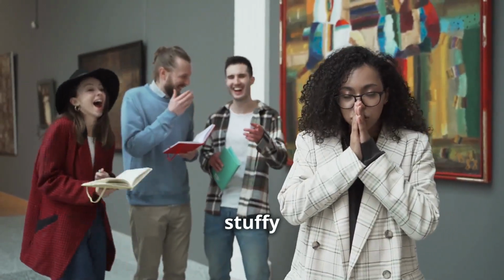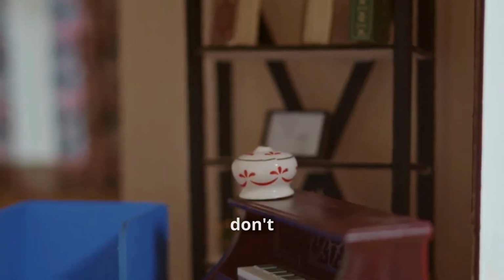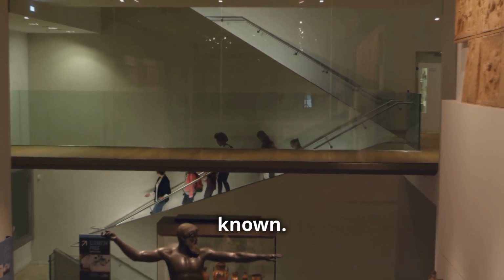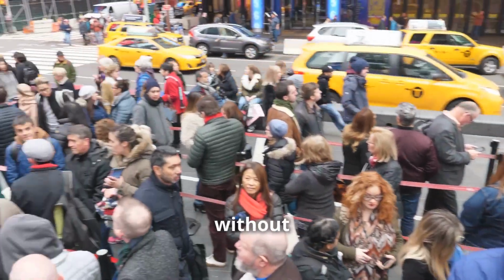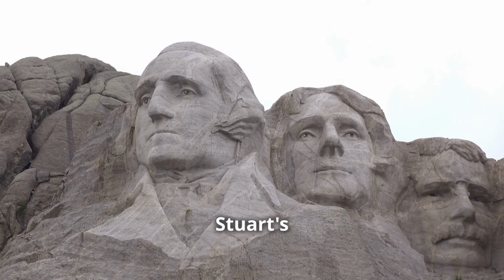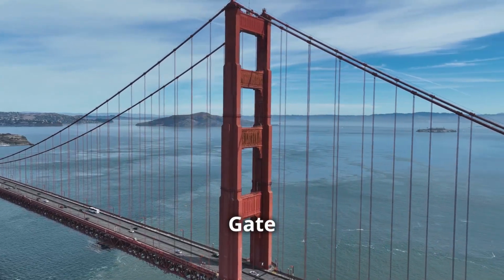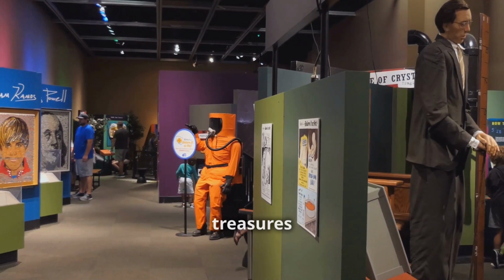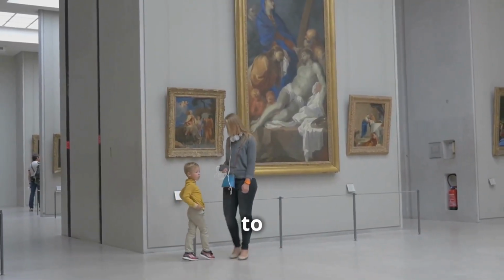Top 10 Best Art Museums in the USA | America's Must-Visit Museums Travel Guide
Discover the Top 10 Best Art Museums in the USA and explore America's most famous cultural attractions. From world-renowned masterpieces and modern art collections to historic museums and hidden gems, this travel guide showcases the must-visit destinations for every art lover.

Whether you're planning your next vacation, exploring American culture, or looking for the best museums in the United States, this guide will help you discover unforgettable artistic experiences across the country.

📍 Featured destinations include some of America's most iconic museums, incredible exhibits, and world-famous collections that every traveler should experience.